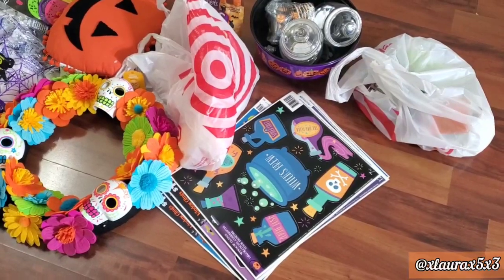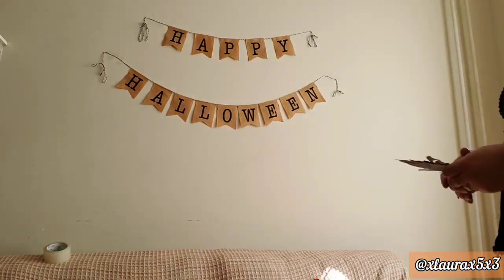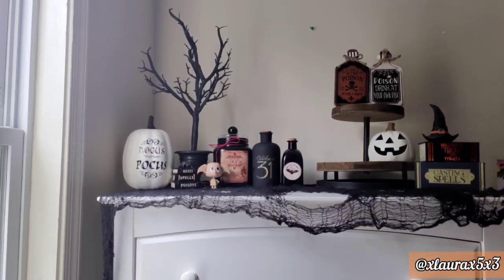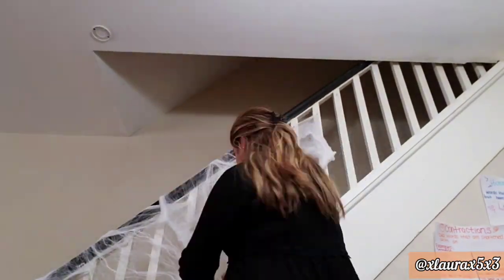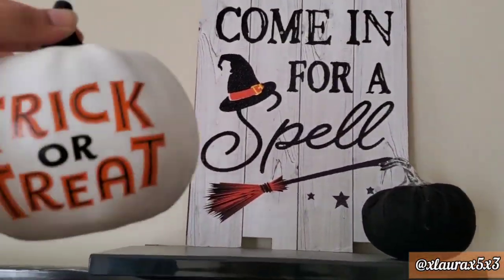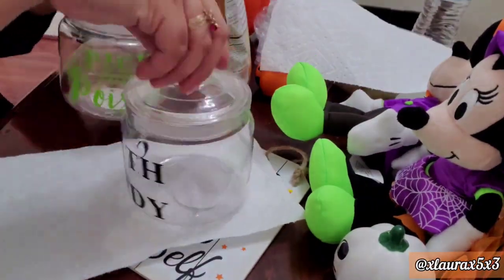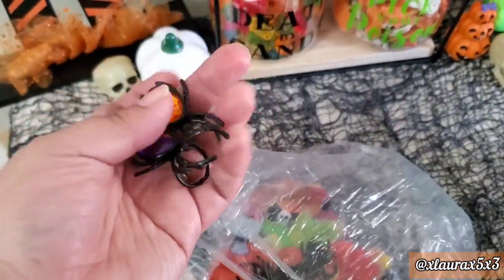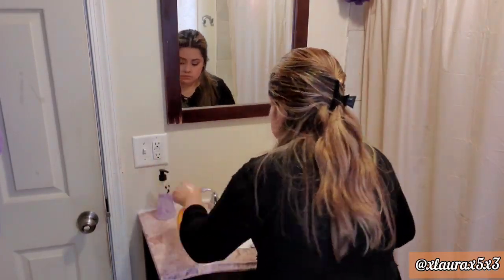HALLOWEEN 2020 DECORATE WITH ME!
Hey everyone! Here is how I decorated this year! You have seen my shop with me store walkthroughs and have seen my hauls! So many of you requested to show you how I put everything together so here it is!

Everything I used is very affordable! If you purchased some decor this year like me and want some inspiration... watch this Halloween 2020 Decorate With Me!

As always thank you to all of you for all of the love. I am honestly so grateful.

If you are new? Welcome, and I hope you will stick around.
xo Laura